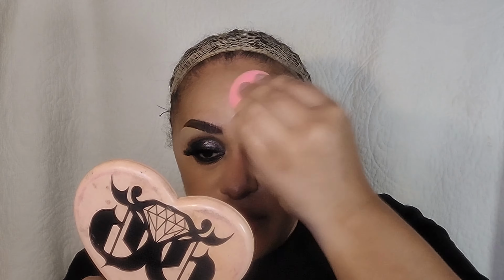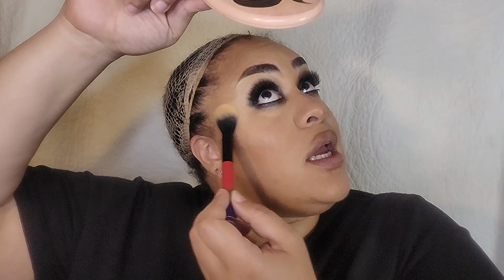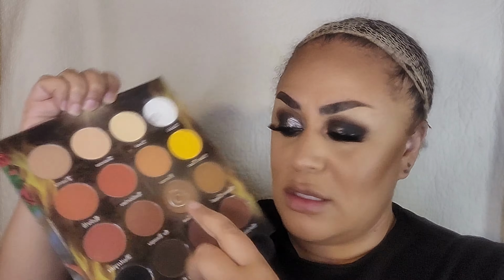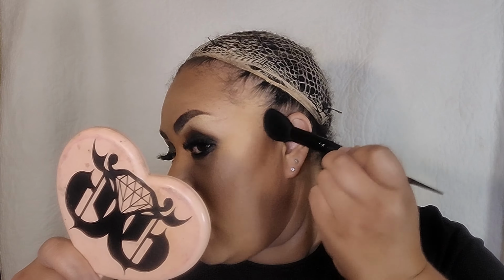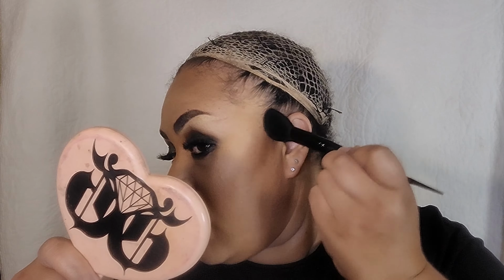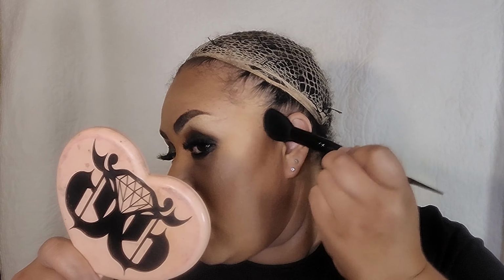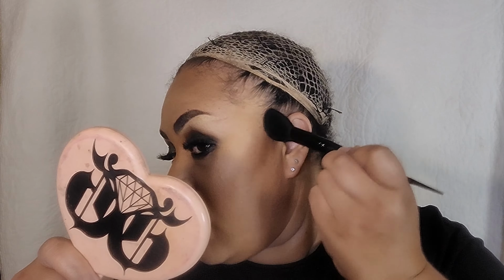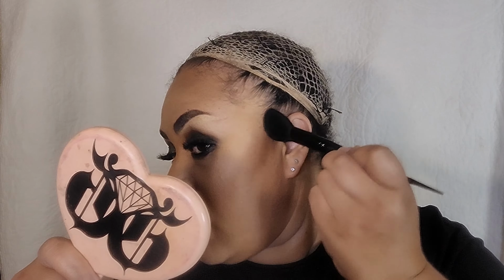Life Updates & Talking Sh🫢t....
Hi Guys,
Just a good ole nasty complexion video, showing off my beloved GLAM GOTH BEAUTY face and eye palette. I truly 🖤 this palette. It is sooo brown girl friendly, which, unfortunately, is rare. Getting the right tones for darker complexions is a science, and somehow, Marley did it with this beauty. and it's less than $50 doll hairs. Girl, you better get you one of these.

Ya'll know I've been using Bold Hold products for literal YEARS!
Shopping through my link helps me out A LOT, and it keeps me able to create new and exciting content for you. Let's keep growing our community!